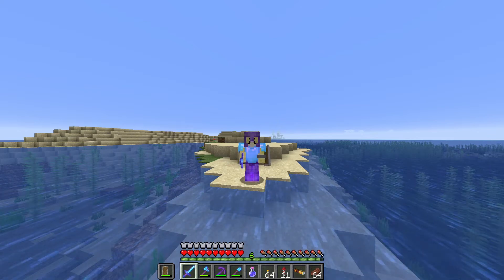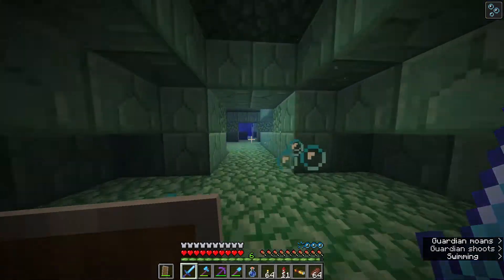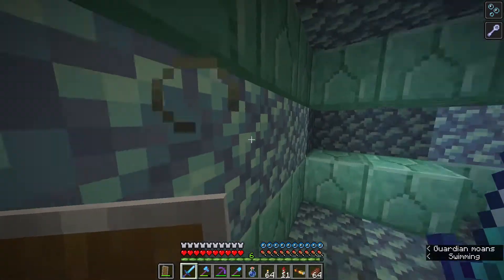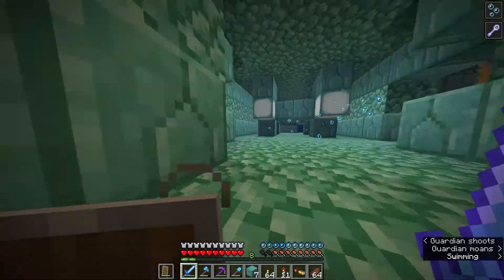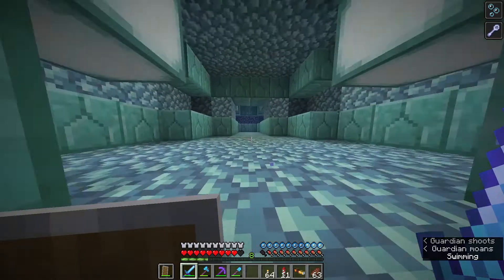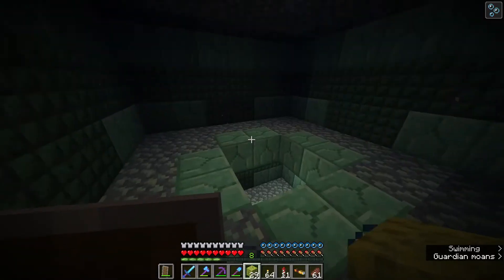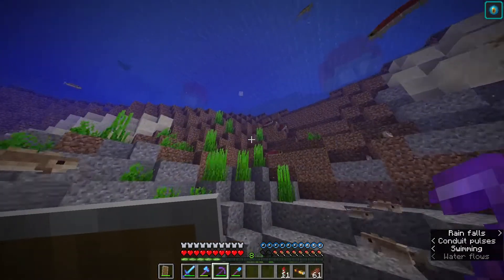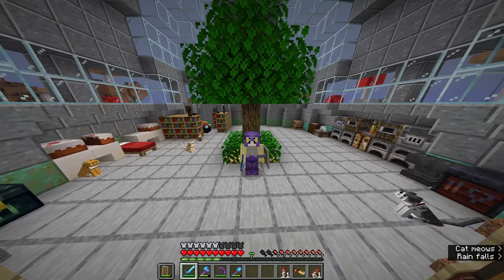Minecraft Ep.14 | Ocean Monument + Conduit!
Glad to find out the world hasn't been in peaceful.